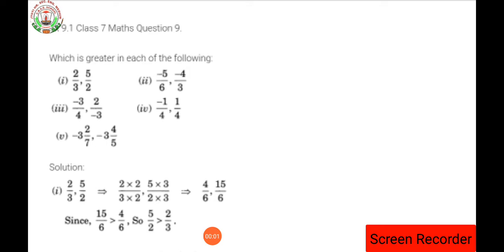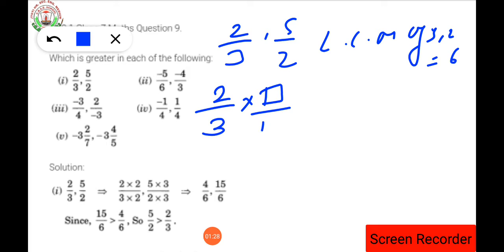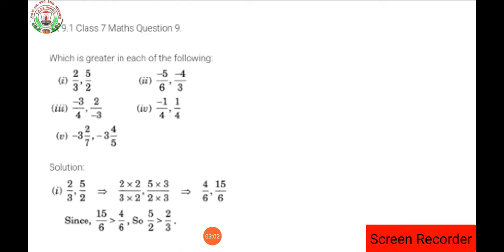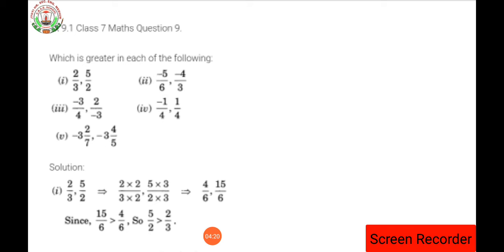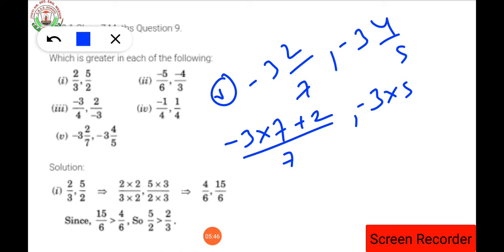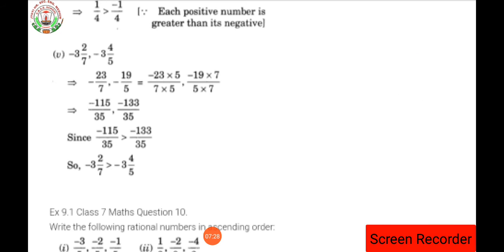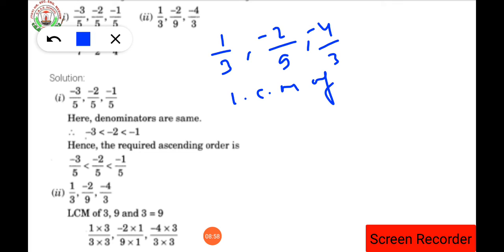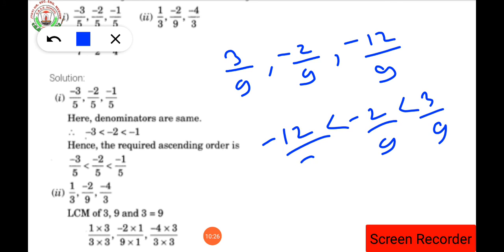12 February Class 7th Maths Part 2